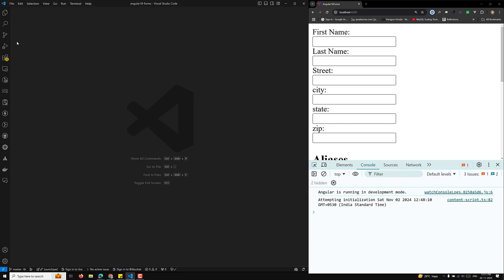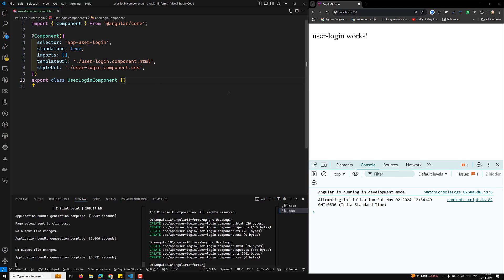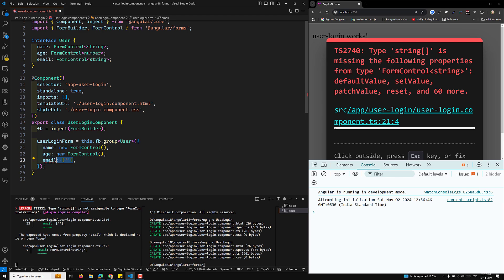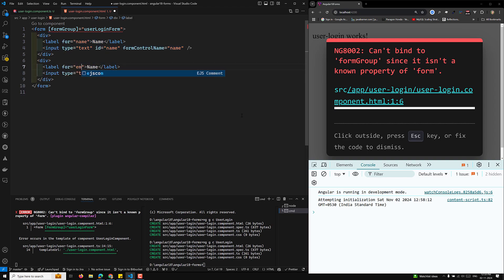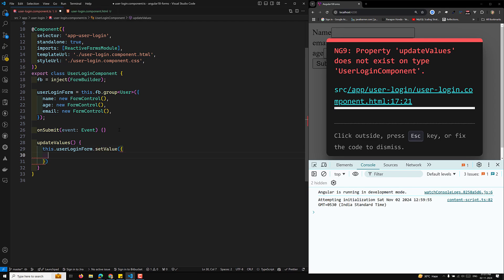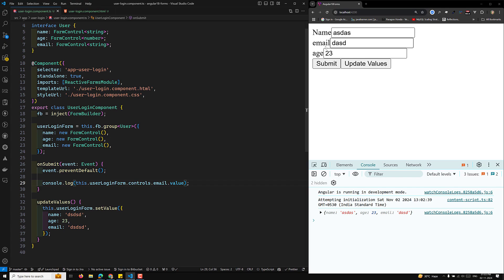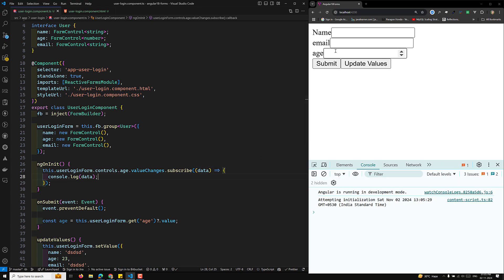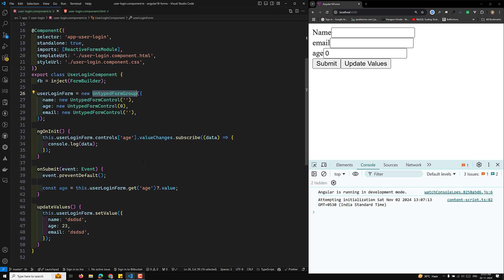129. ⚡ Angular 18 Strictly Typed Forms Made Easy – Protect Your Code from Common Errors! 👌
In this video we will see ⚡ Angular 18 Strictly Typed Forms Made Easy – Protect Your Code from Common Errors! 👌